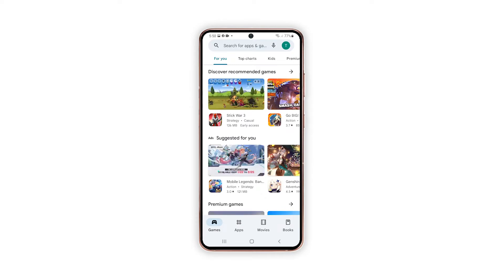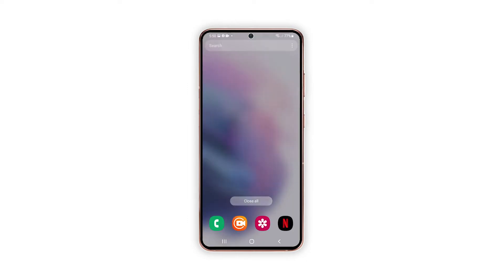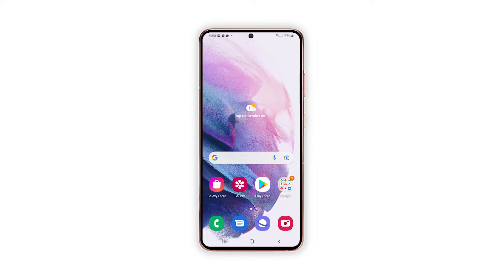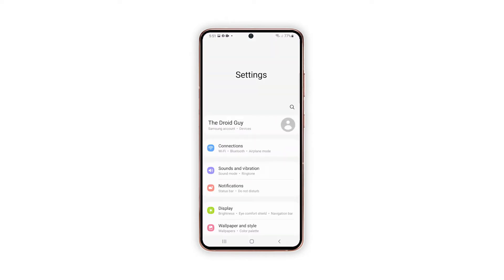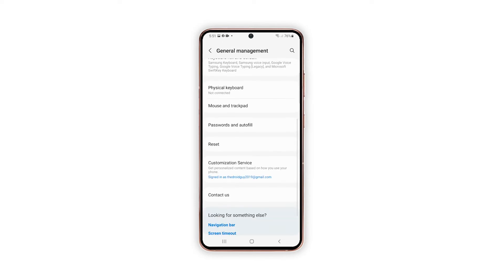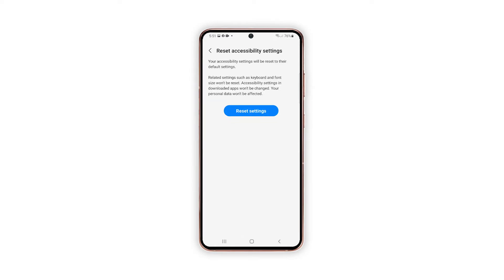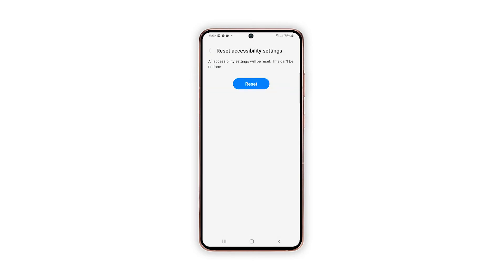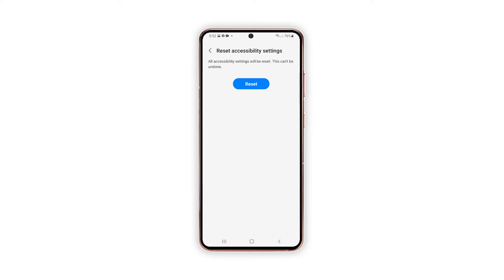How to Reset Accessibility Settings on Samsung Galaxy S21 (Android 12, One UI 4.0)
Are you experiencing any unusual behavior on your Samsung Galaxy S21 smartphone after customizing accessibility options and features?
If that is so, then there’s a higher chance that the recent changes you’ve made on your phone settings have messed up other system services and thereby results in adverse apps behavior.
In this video, we will show you how to reset the accessibility settings on your Galaxy S21.

For this tutorial, we will be using a Galaxy S21 that’s already running Android 12 with One UI 4.0.